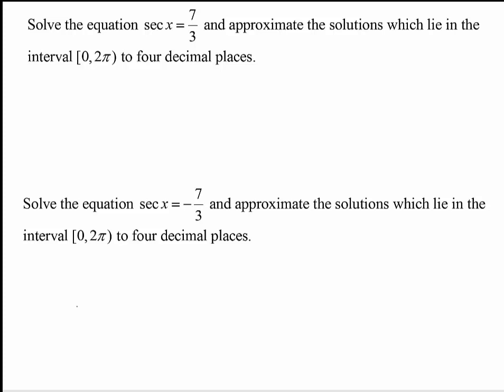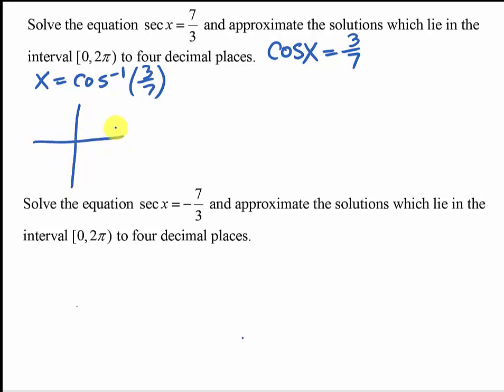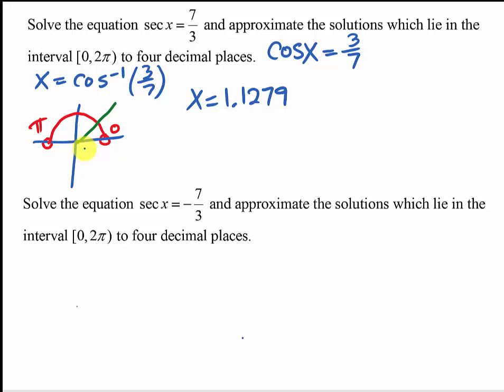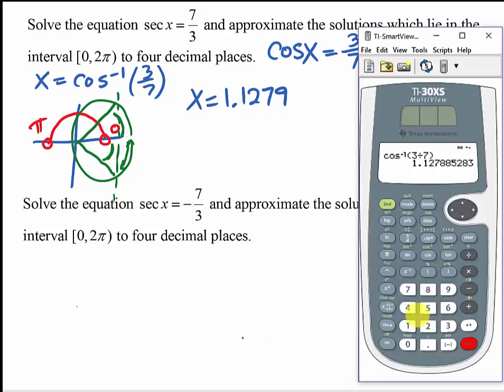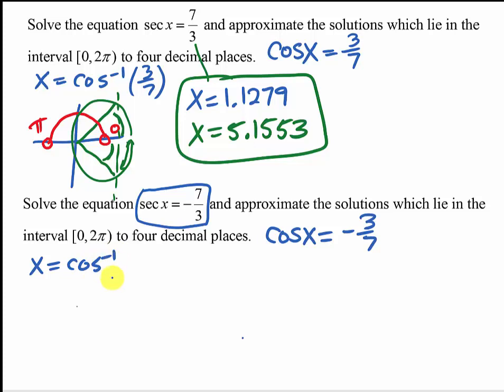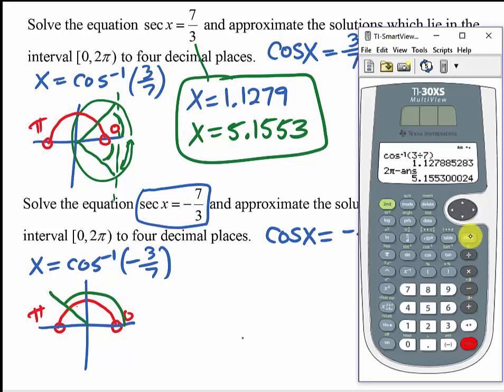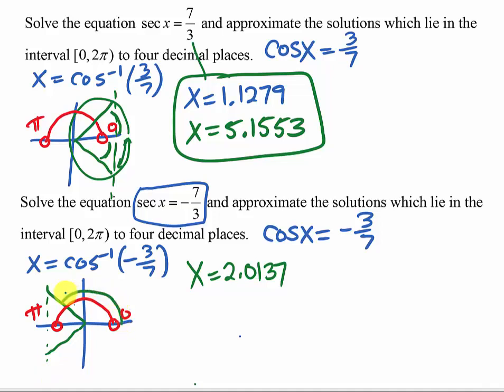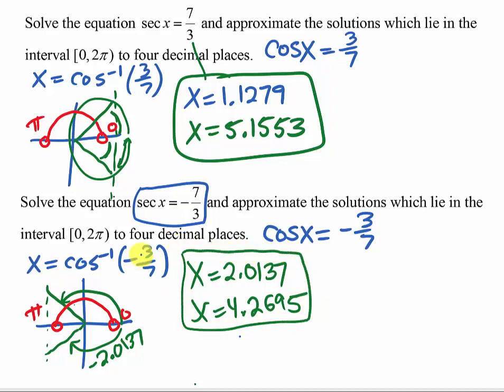Solve sec x equals rational number on 0 to 2pi